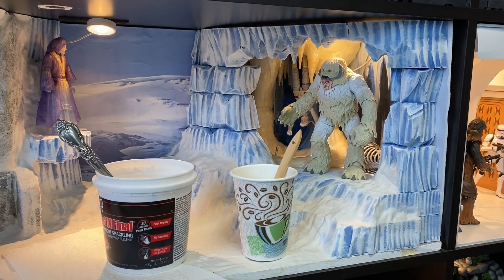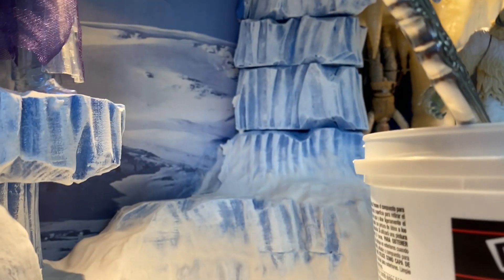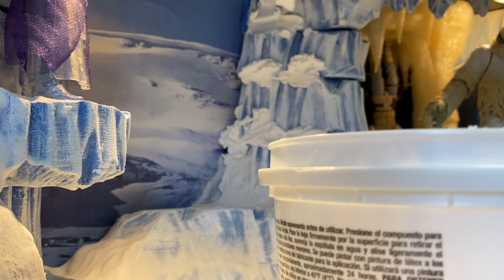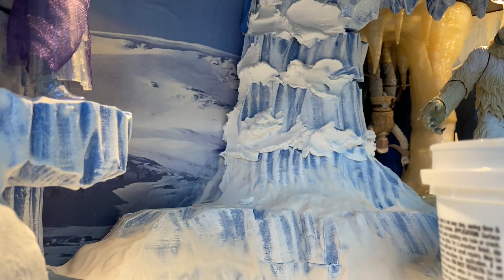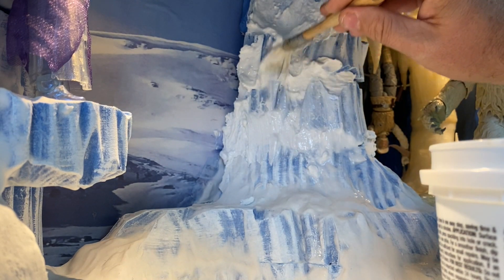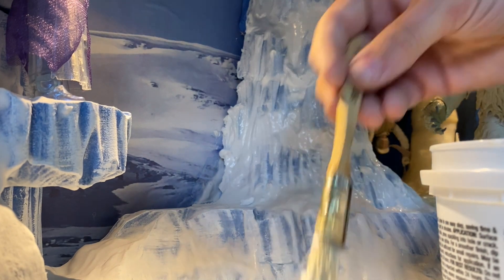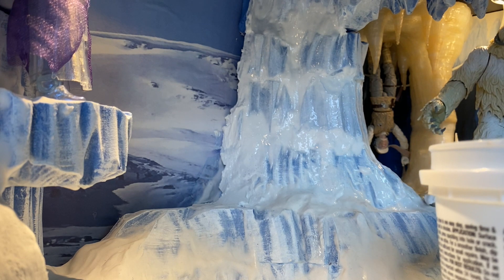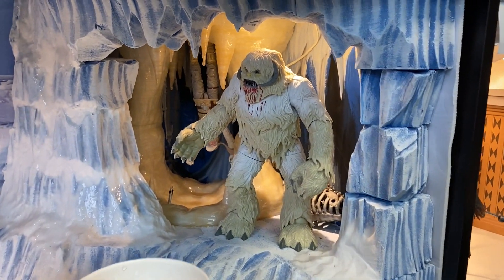Diorama Tips & Tricks - How To Make Snow for Your Diorama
In this video I show how I made the snow for my Empire Strikes Back Hoth diorama using lightweight spackle and a watery brush.  I learned this technique from another diorama builder in my Star Wars Custom Galaxy facebook group. The spackle is buttered into place, then smoothed out and pushed around with a watery paint brush until you get the shape and texture you want. It is a bit messy during placement, but after it dries out for a day or so, it looks great!  The ice cave in this video was carved from layers of XPS foam board using a hot wire knife. You can find the entire build video for this diorama on my channel if you'd like to see more.

Dap Fast 'N Final Lightweight Spackle